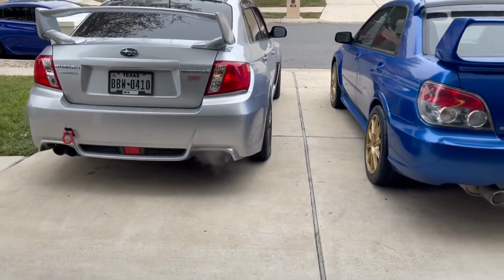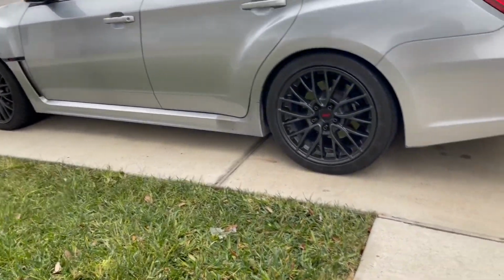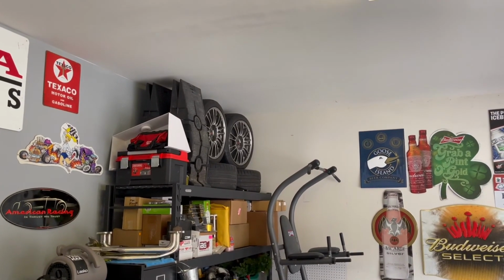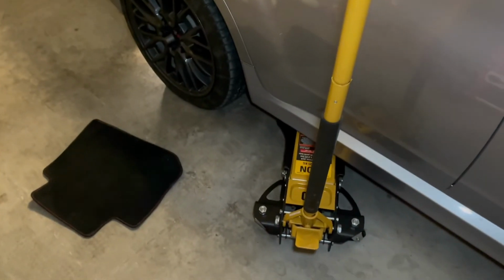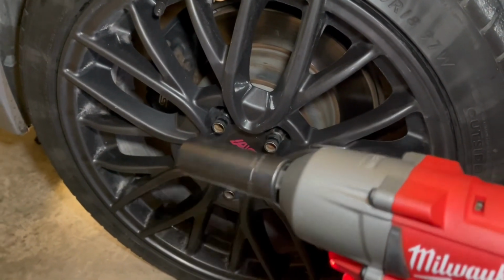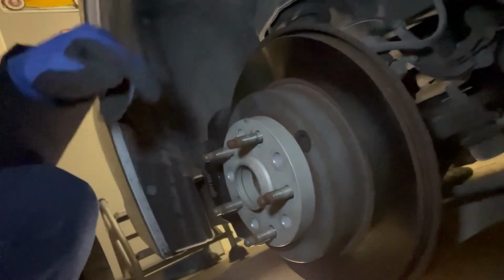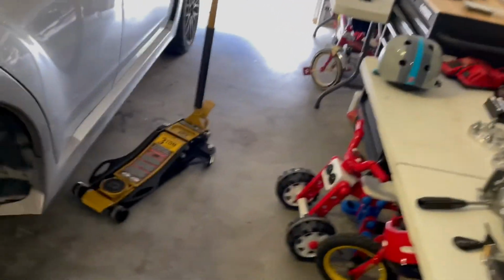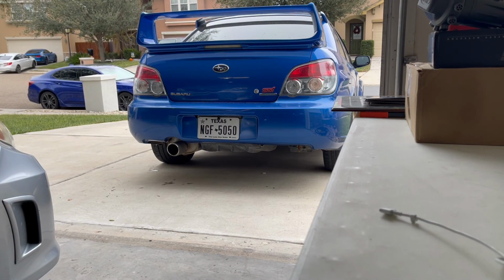NO Power, NO Water, NO Air, ANDDDDD NO Tire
Yup you read it right! During one of the coldest temperatures this area has ever had we had no power, no water, no air, and no tire. Texas power outages were real and to top off not having any of the above we got a flat tire on the way to McDonalds. If that wasn't bad enough the tire needed to be replaced because it was UNREPAIRABLE!!! Great right? Welcome to our no winning! This is a daily issue with what we have! This is just a start to see what we really go through!

No winning.  Say it with me now . NO Winning! lol

Throwing $100’s at my Subaru just to keep it running
Who's that pokemon?!
subaru subawoo BRZ exhaust GR86 GRperformance parts

lets see if this crazy description helps out or not lol

💥 Big Bank Challenge TIK TOK 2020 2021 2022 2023💥